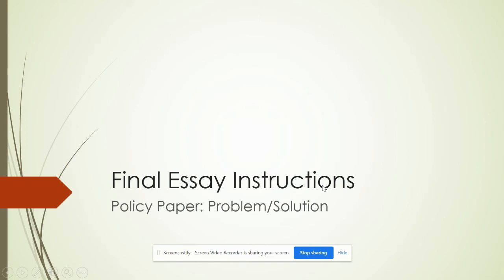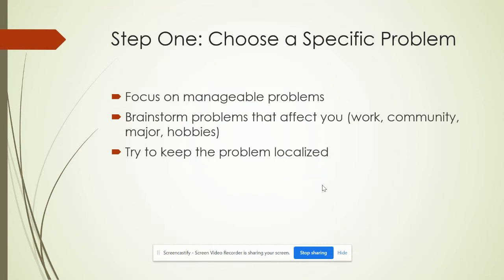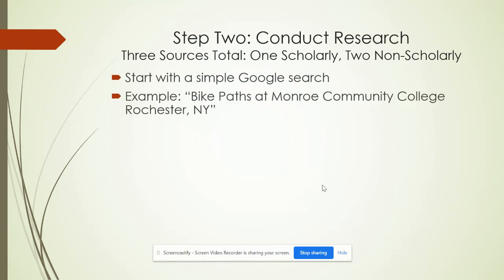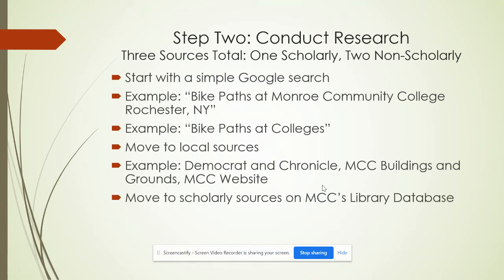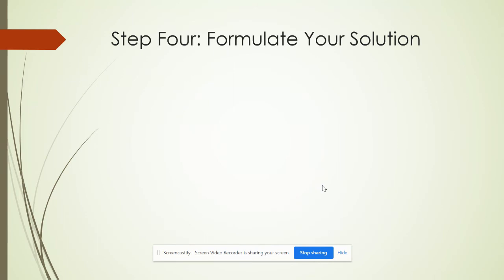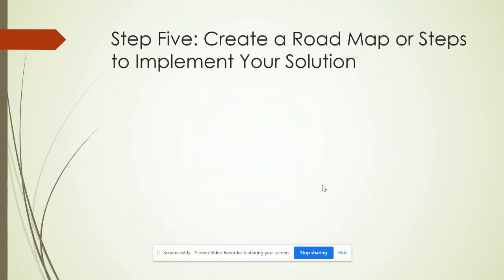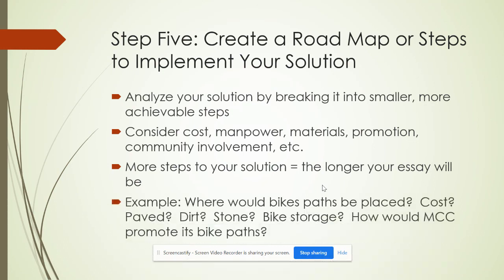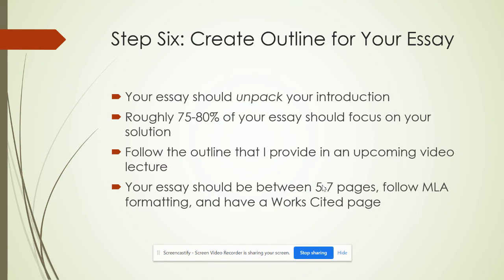Final Essay Instructions: ENG 101